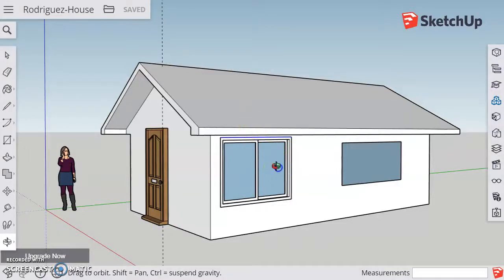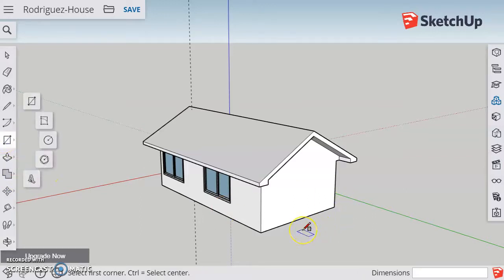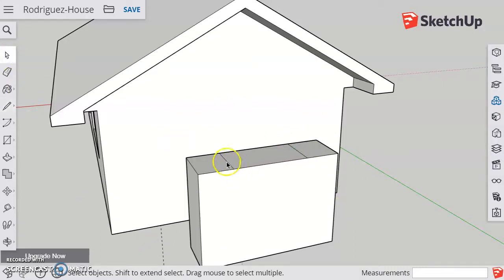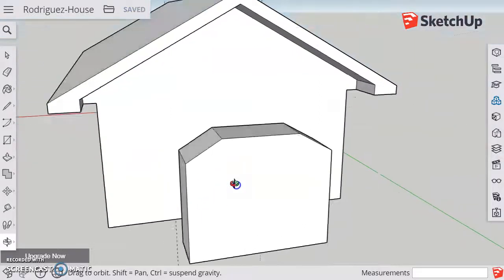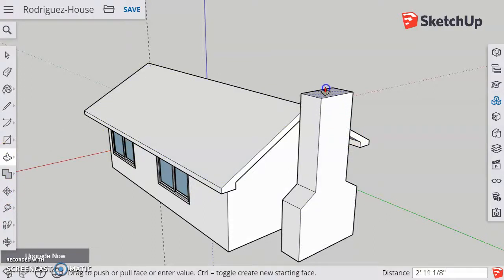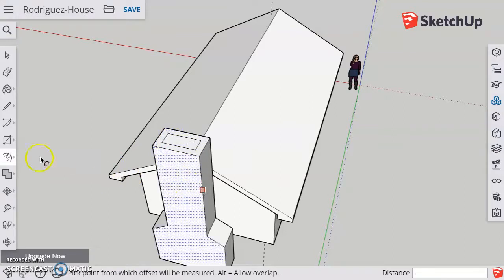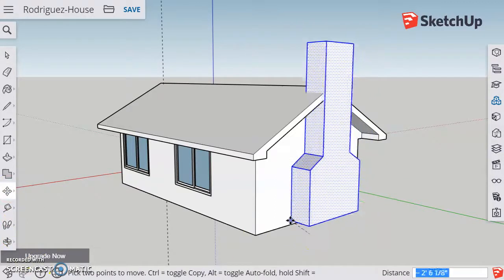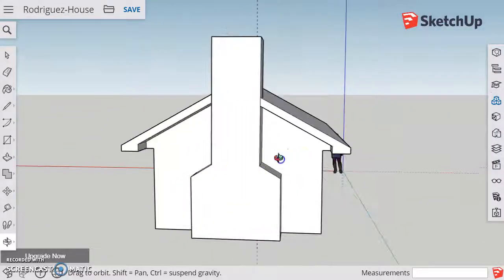Chimney in Sketchup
Create a Chimney in Sketchup